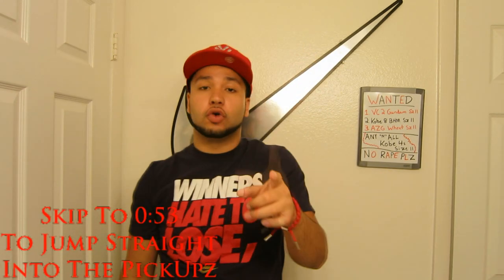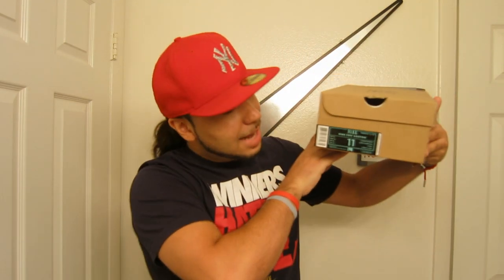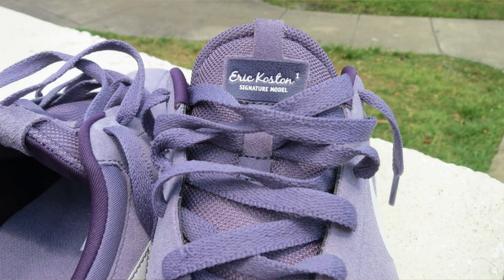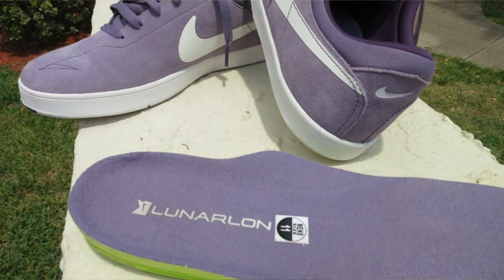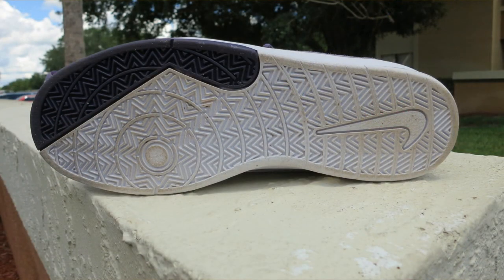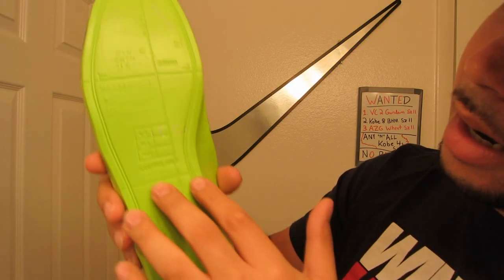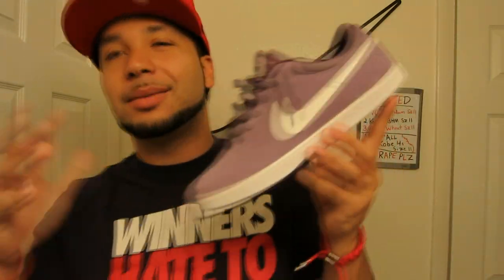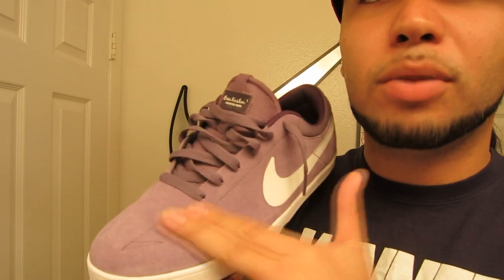PickUpz #9- Nike Eric Koston 1 (On Feet & Detailed Pics)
What's good ya... Back with another PickUpz vid... I got the Nike Eric Koston 1 in Canyon Purple AKA Prince Purple Rain AKA Purple Kush!! Check out the vid for me talking ish as usual & a on feet vid...

Beat Produced By Robi York
Instagram & Twitter- @RobiYork